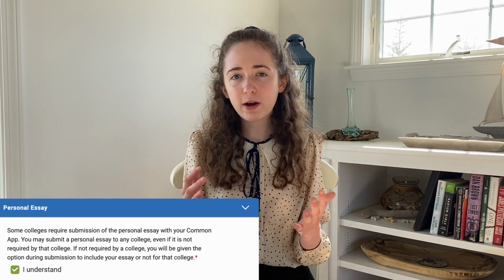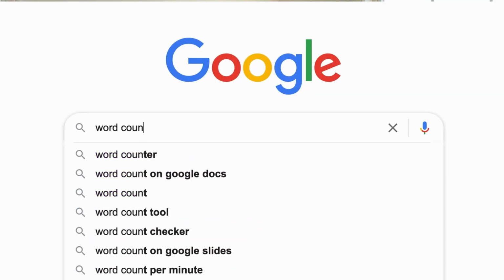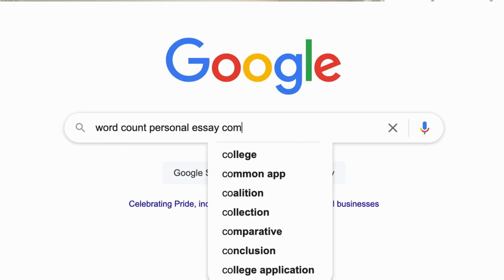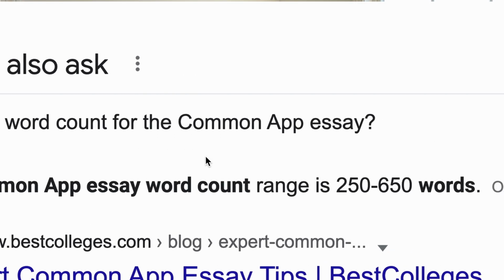going over my essay that got me into uchicago & tips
In retrospect, there were 5 key elements to my Common App personal essay / college essay / personal statement (aka the dreaded stressor of college applications) that made me feel confident in what I had written. The timestamps for those tips as well as the section in which I go over my essay that got me into my current school, the University of Chicago, are below!

timestamps ☀️
0:00 Introduction
0:54 Logistics
1:21 Authenticity
1:43 Change
2:25 Passion
2:54 Individuality
3:35 Eloquence
3:55 Going over my college essay

about me 🌷
I’m Makayla! I’m nineteen years old, a rising second year at the University of Chicago, and a Creative Writing and (prospective) Global Studies double major.
Some of my favorite pastimes are reading, cooking, writing, violin, ping pong, and studying. I have an older brother, step-siblings, three dogs, and I grew up in Maine.
I’m a 5w4 INTJ and in love with Star Wars, Marvel, Lord of the Rings, Game of Thrones, Supernatural, and Sherlock, so I can always talk about these all day long!!

Personal Instagram: @makayla_macgregor
Other Instagram accounts: @mbti.typed and @krabbypattymemes

sub count 📚
1.64K